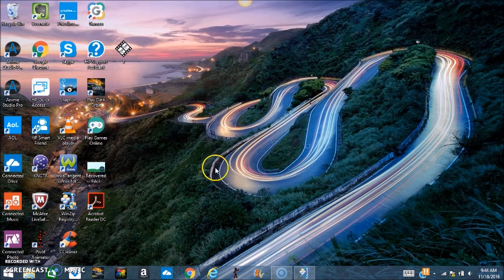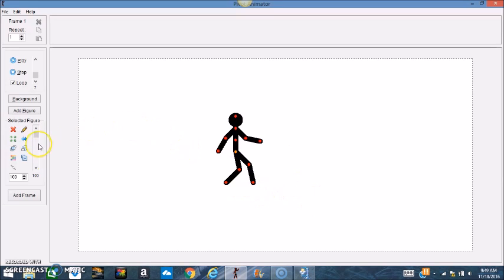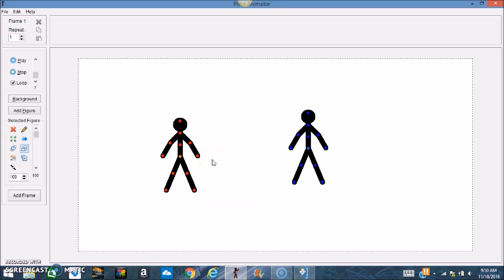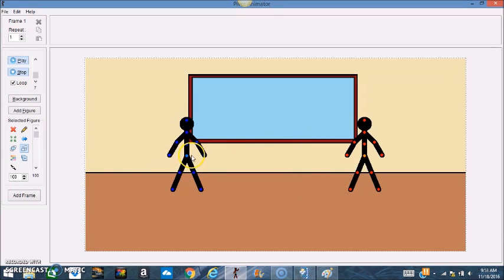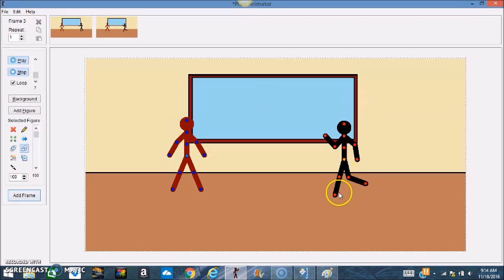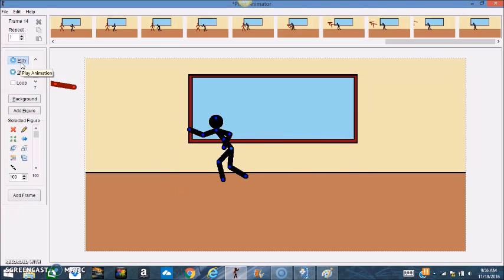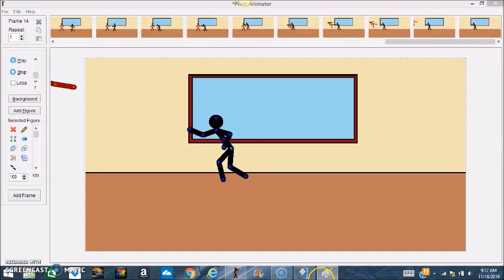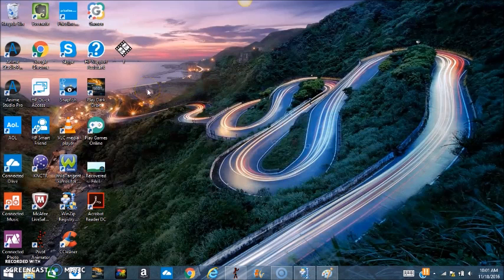How to Animate in Paint and Pivot Animator ( Easy Tutorial for Beginners)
In this lesson, I show you how to easily animate in Pivot Animator and how to incorporate paint animations.